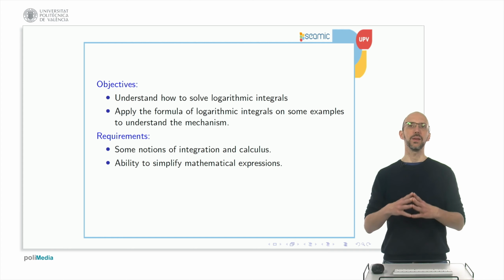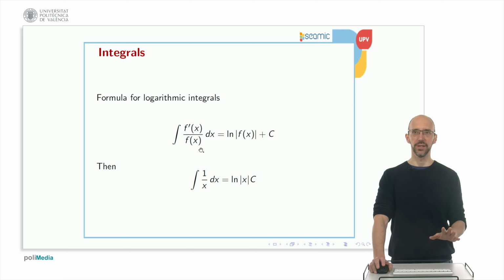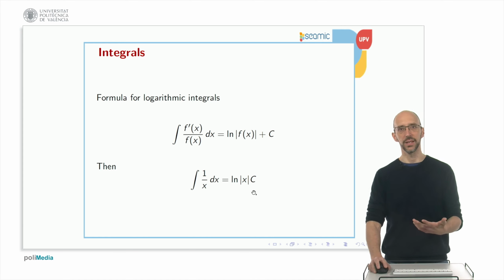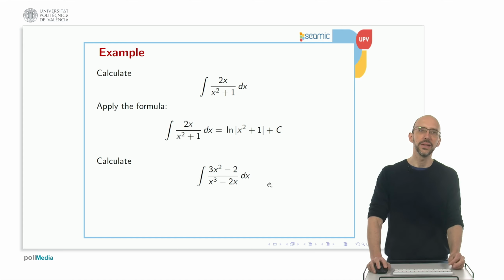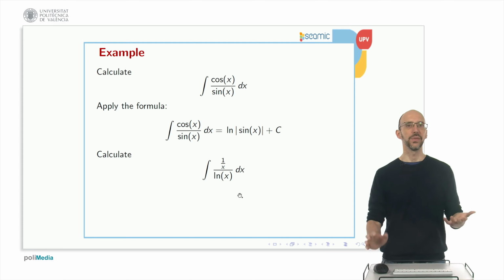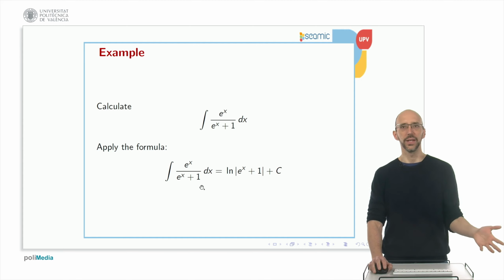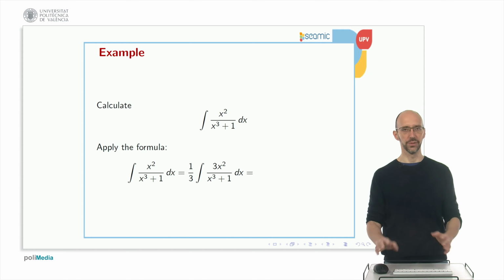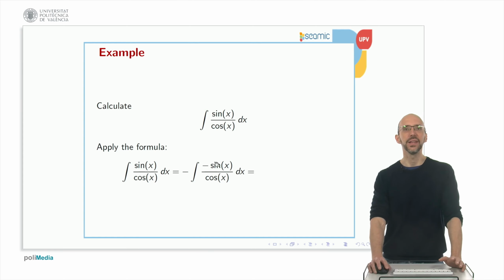SEAMIC_Integrals: Basic methods IV | 23/43 | UPV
Título: SEAMIC_Integrals: Basic methods IV

Descripción: In this video the formula for integration by logarithmic differentiation is discussed. This method is used to solve lower firm integrals and requires notions of integration, calculus, and simplifying expressions. The formula involves finding a fraction or quotient between two functions, checking if the derivative of the denominator is in the numerator, and applying the natural logarithm of the absolute value of the denominator.

The video provides several examples of how to apply this formula, including integrating quotients of polynomials, trigonometric functions, and exponential functions. It emphasizes the importance of checking for the derivative of the denominator in the numerator and adjusting the formula accordingly. The video also reviews mathematical properties during the process, making it a helpful resource for those learning integration by logarithmic differentiation.

Descripción automática: In this video the formula for integration by logarithmic differentiation is discussed. This method is used to solve lower firm integrals and requires notions of integration, calculus, and simplifying expressions. The formula involves finding a fraction or quotient between two functions, checking if the derivative of the denominator is in the numerator, and applying the natural logarithm of the absolute value of the denominator.